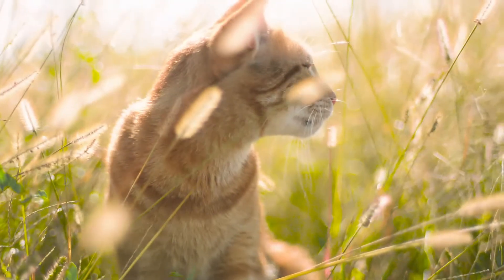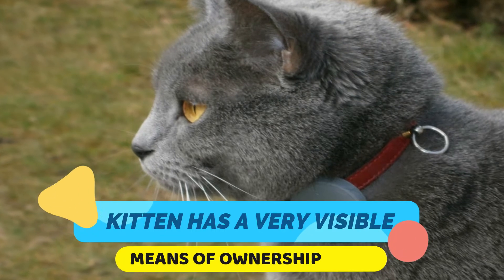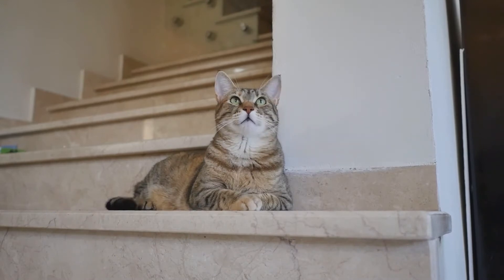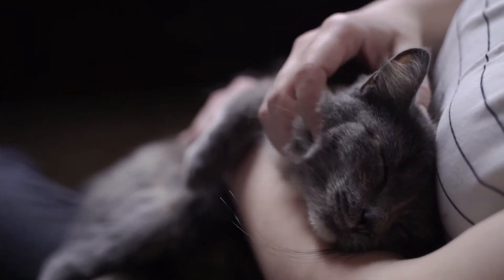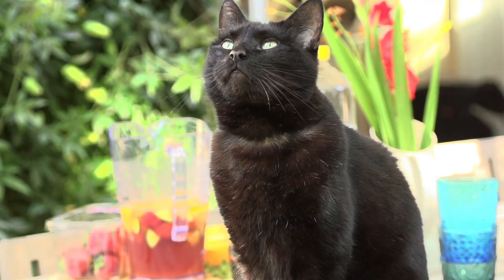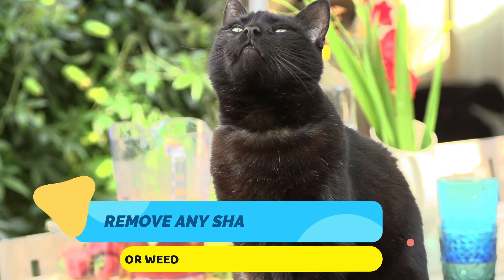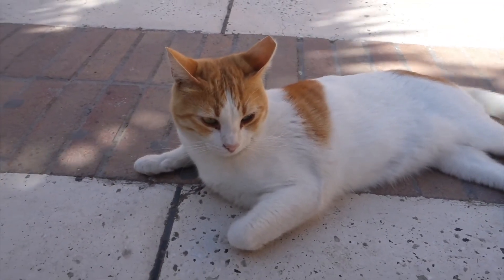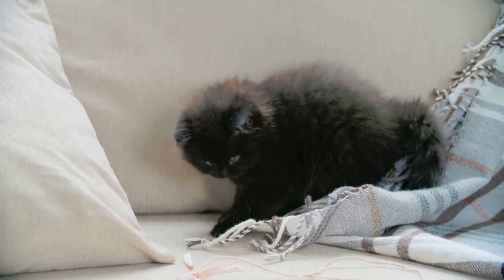How to Let a Kitten Out For The First Time?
If you choose to let your kitten outdoors there are certain steps you can take to acclimate a kitten to the outdoors. Remember, your kitten is small, and defenseless so be careful how you let her out for the first time.  In this video, we prepared somewhat of a checklist of things you should think about or look out for if you are planning on letting your kitten outside for the first time.